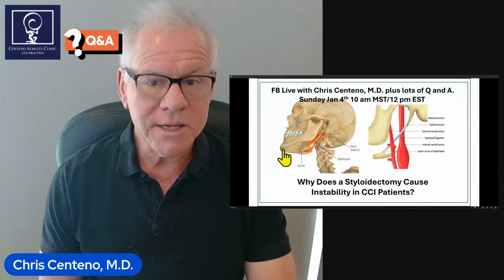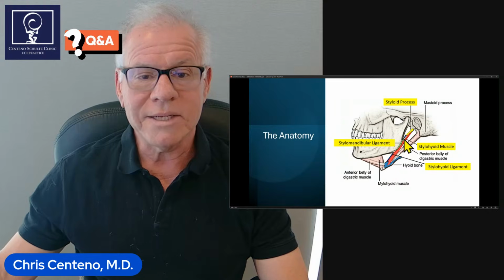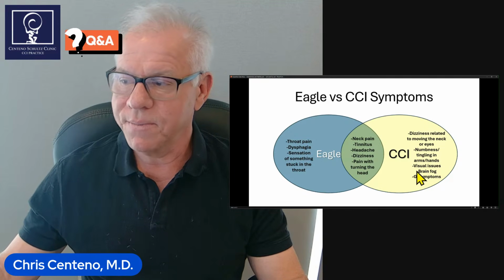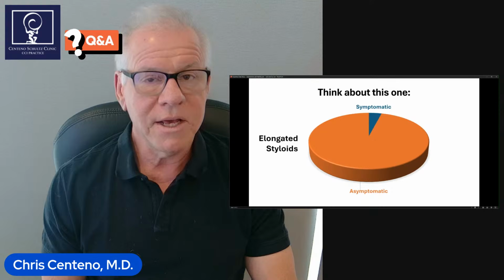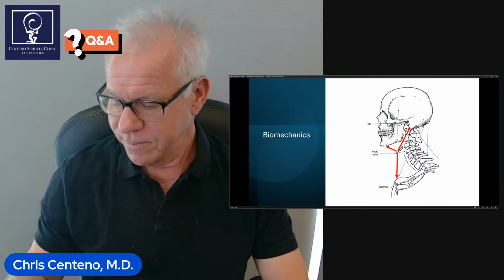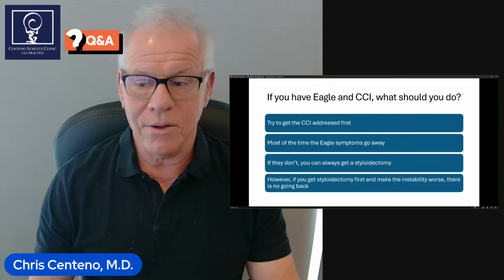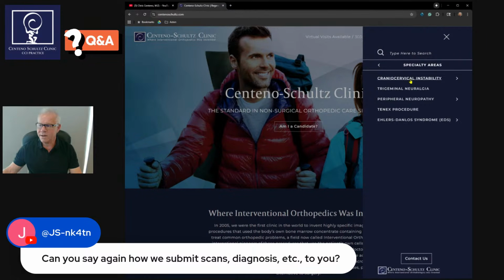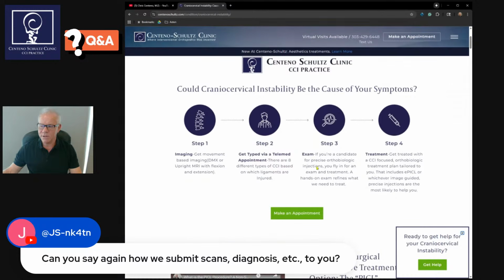Does a Styloidectomy Make CCI Worse or Better?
Understanding the risks and biomechanical implications of surgical procedures like a styloidectomy is crucial for patients navigating Craniocervical Instability (CCI) and Eagle Syndrome. In this presentation, Dr. Chris Centeno examines why styloidectomy can lead to increased neck instability, detailing the interplay between the styloid process, the stylohyoid ligament, and the upper cervical spine.

Dr. Chris Centeno, a pioneer in interventional orthobiologics practicing at the Centeno-Schultz Clinic, explains how removing the stylohyoid ligament and associated structures disrupts the anterior stabilization system of the neck. He breaks down the symptom overlap between Eagle Syndrome and CCI, discusses why elongated styloids are often asymptomatic, and outlines why addressing craniocervical instability with less invasive regenerative options like the PICL/EPICL procedure should typically precede permanent surgical removal. Additionally, Dr. Centeno answers live audience questions on adjacent segment disease, vagus nerve irritation, deep cervical flexor atrophy, and diagnostic imaging.

Centeno-Schultz Clinic
403 Summit Blvd Suite 201
Broomfield, CO 80021

Timestamps
00:16 Styloidectomy and Craniocervical Instability
03:47 Anatomy of the Styloid Process and Stylohyoid Ligament
05:19 Overview of Eagle Syndrome and Symptom Overlap
07:26 Prevalence of Elongated Styloids in Asymptomatic Individuals
09:53 Biomechanics of the Anterior Stabilization System
11:28 Treatment Sequence: CCI vs. Eagle Syndrome
14:09 Q&A: Adjacent Segment Disease After Spinal Fusion
20:17 Q&A: Development and History of the PICL Procedure
42:03 Q&A: Deep Cervical Flexor Muscle Atrophy in CCI
51:53 Q&A: Differentiating C1-C2 Facet Joint Injection Methods